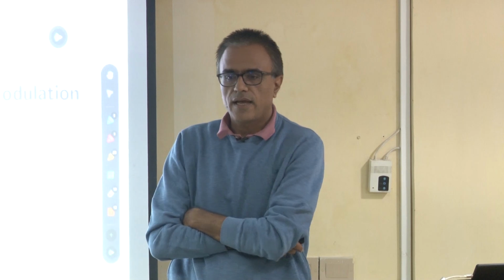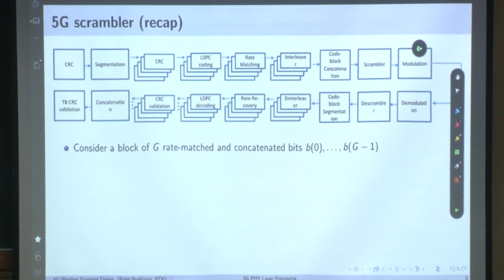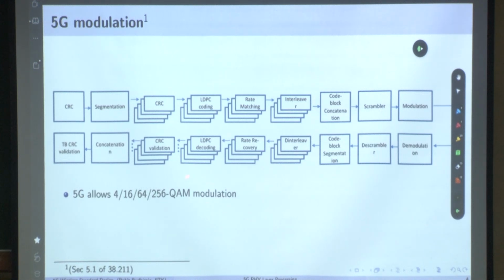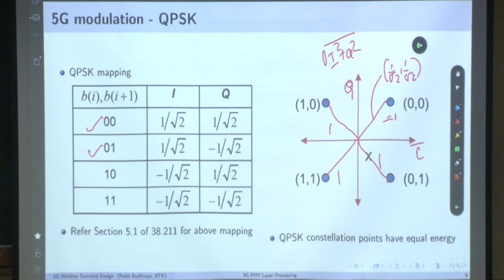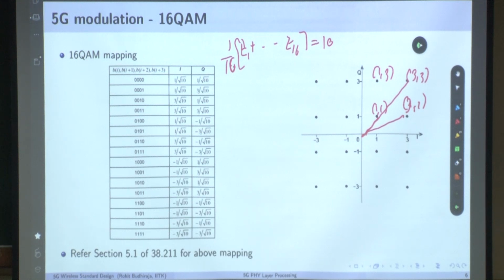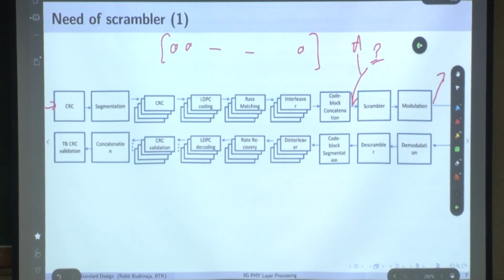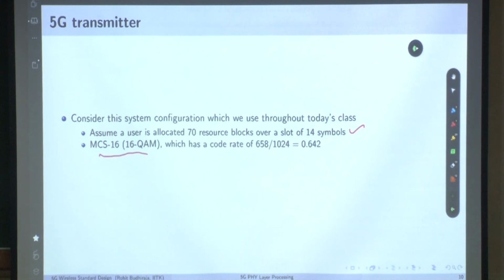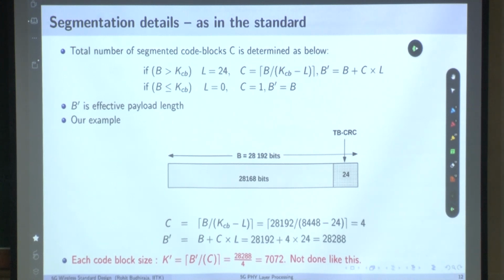Lecture 14 : 5G PDSCH transmit chain – scrambling and modulation